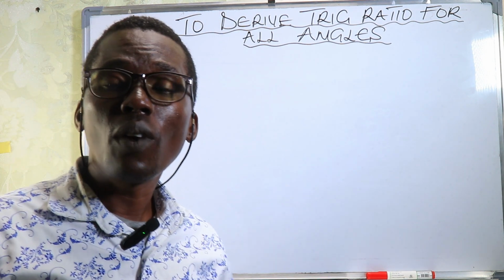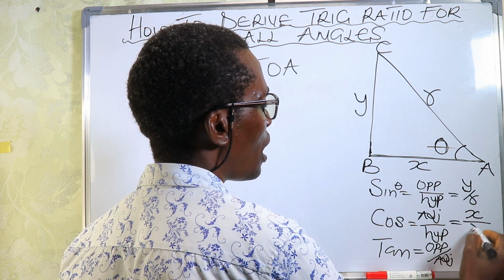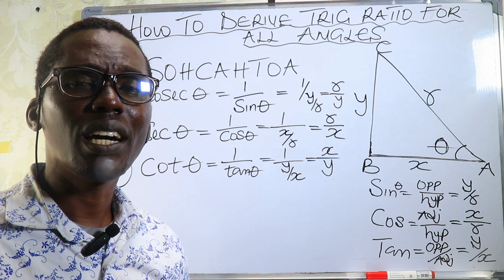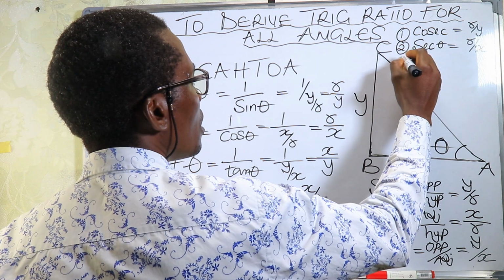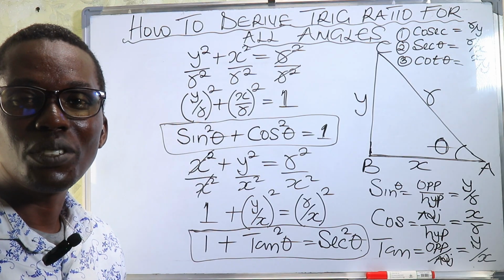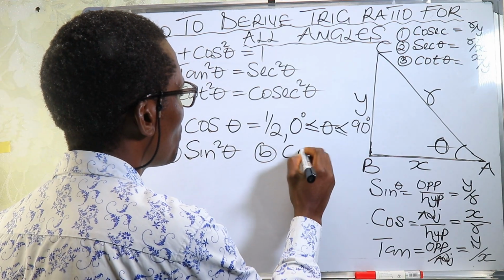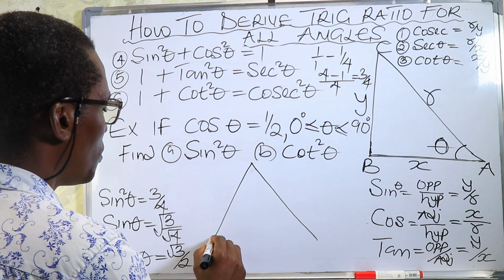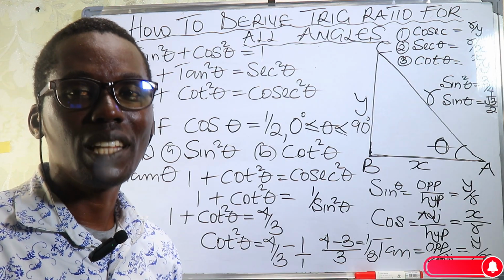How to Derive Trigonometric Formulas | Trigonometry Ratios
How to Derive Trigonometric Formulas | Trigonometry Ratios@cbtexamshub

How to Derive Trigonometric Formulas | Trigonometry  Ratio
Tired of memorizing endless trigonometric formulas? This video is your ultimate guide to truly understanding trigonometry by learning how to derive trigonometric formulas from scratch! We'll start with the foundational trigonometry ratios (SOH-CAH-TOA) and show you how to build the most important identities and formulas. By understanding the derivation process, you'll not only remember the formulas easily but also build a strong conceptual foundation. Perfect for high school students, college learners, or anyone preparing for exams, this tutorial will change the way you think about trig.